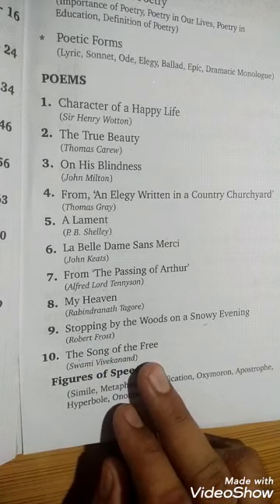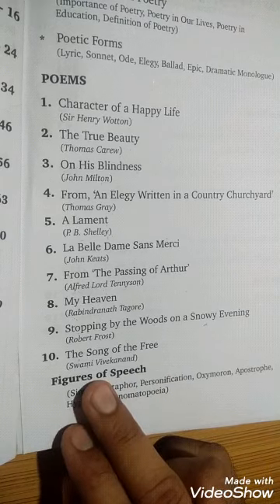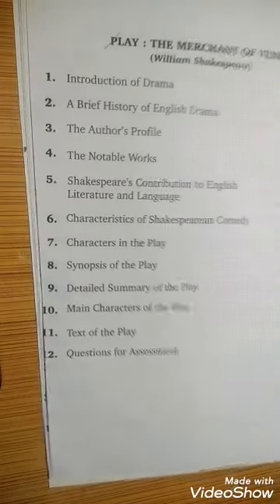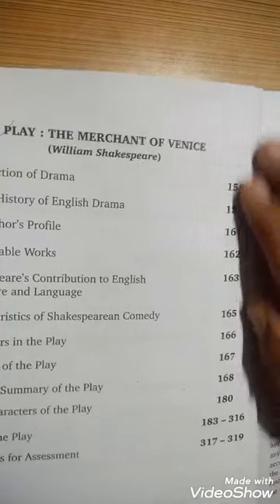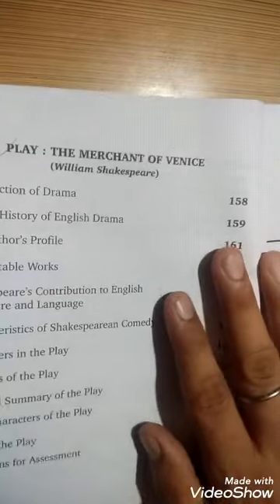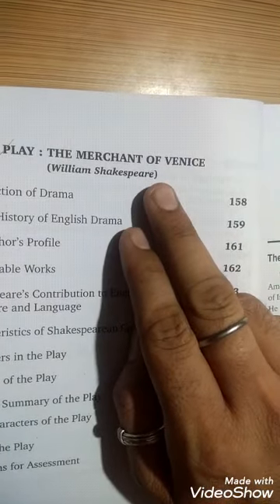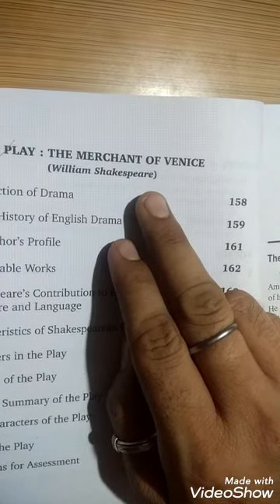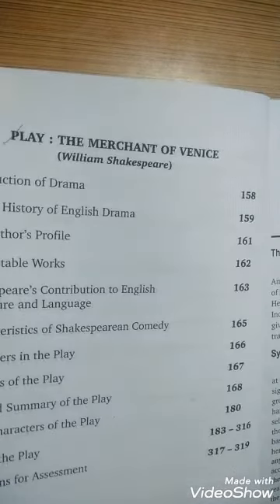12th syllabus | of English | in u.p. board | in 2020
Explained by | Brijendra sir |